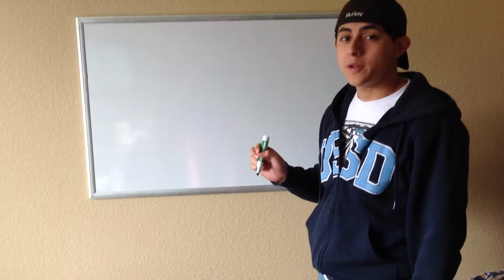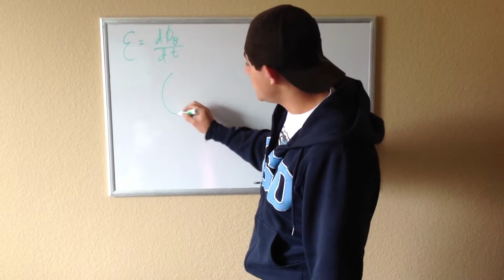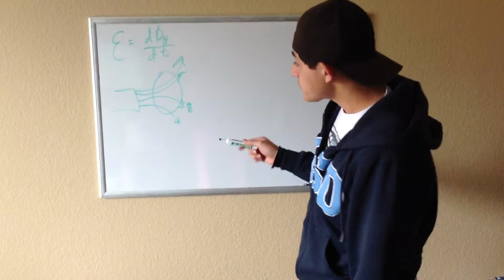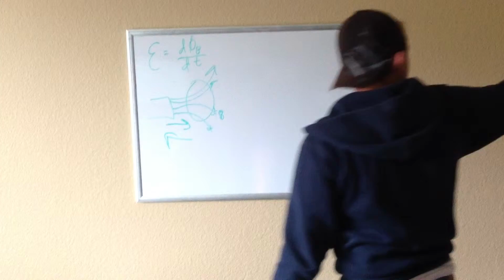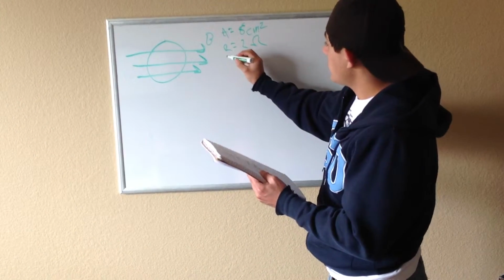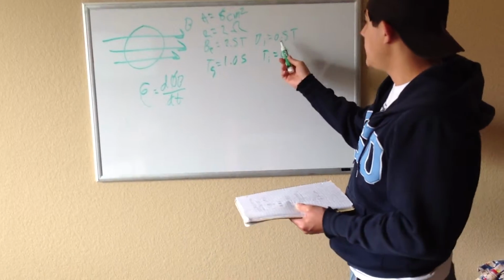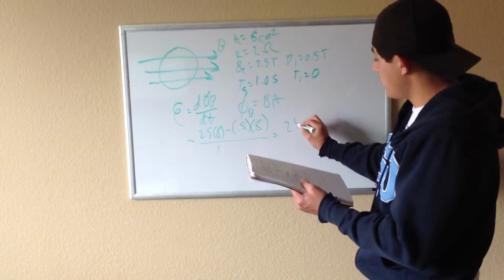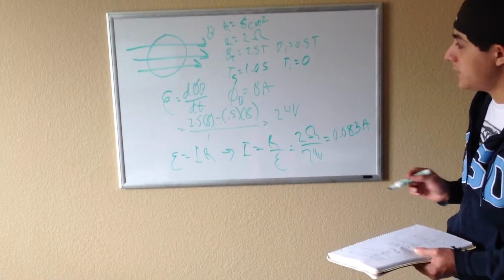Quick video on induction.